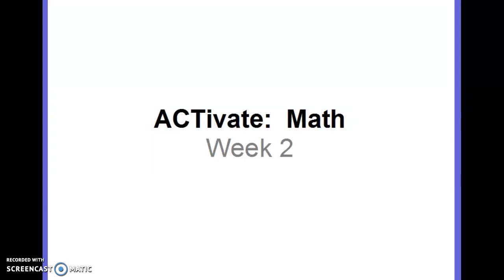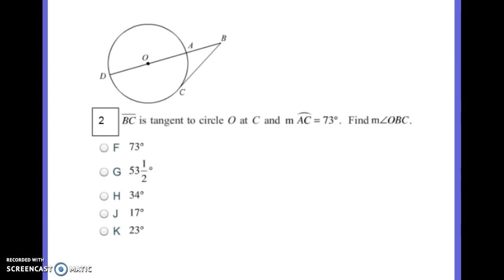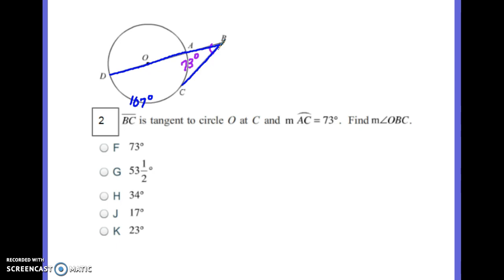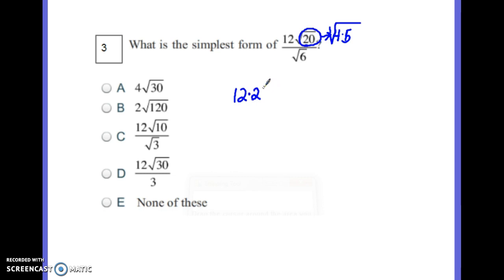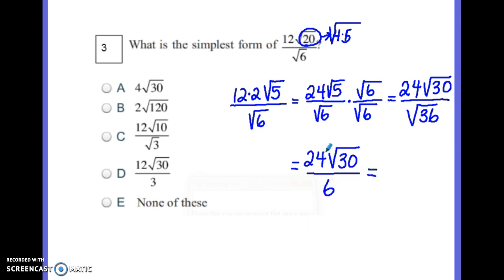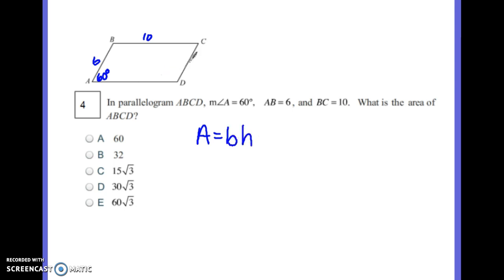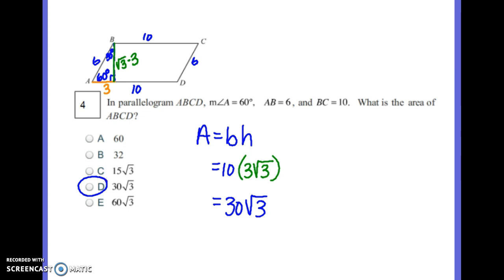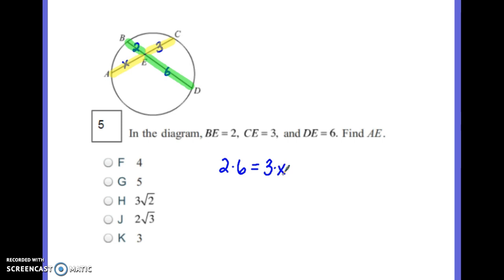Week 2 - Math